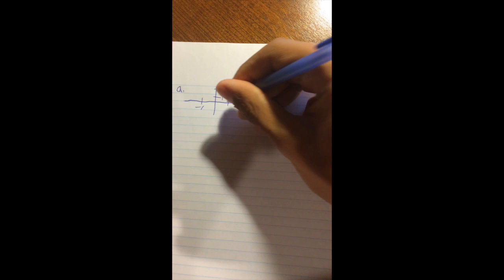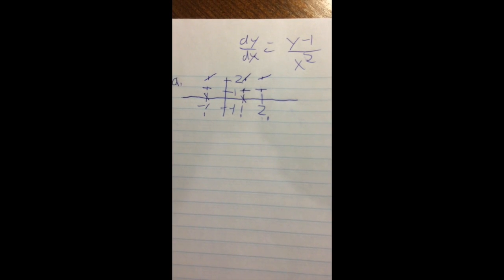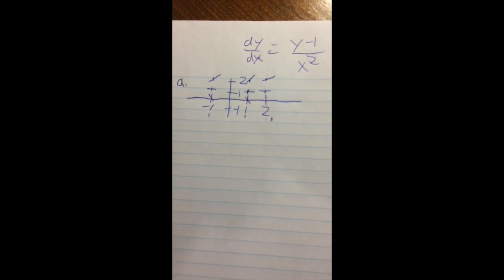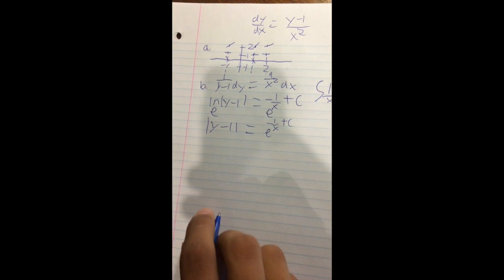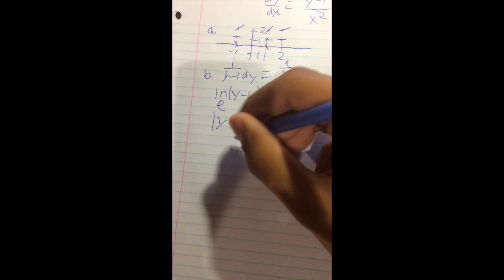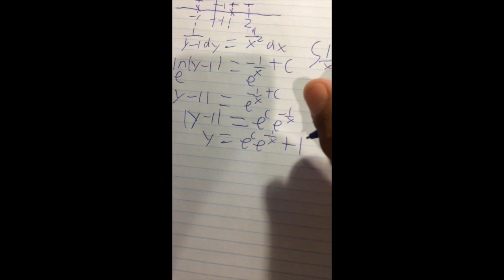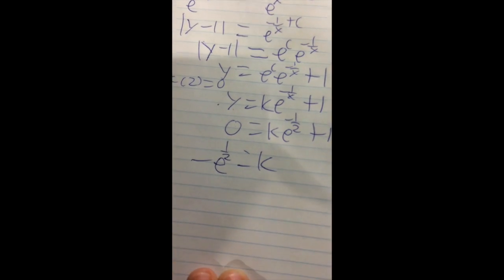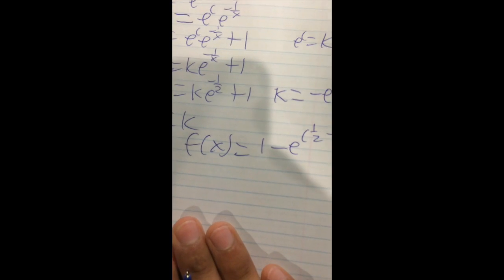Calc project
This video is about Calc project